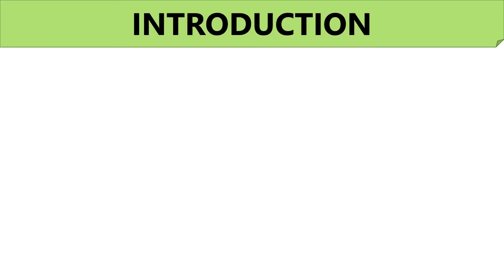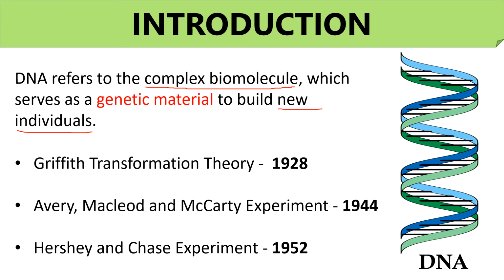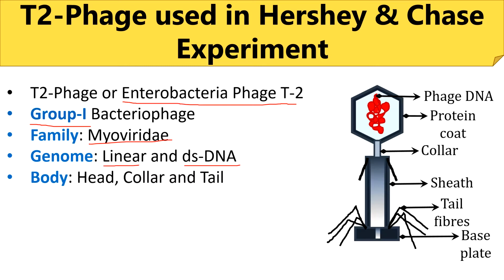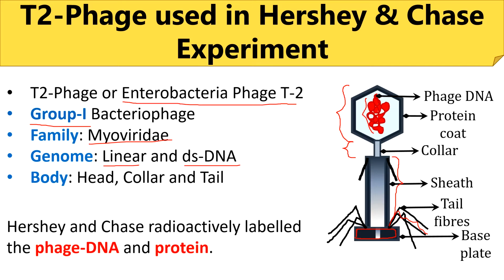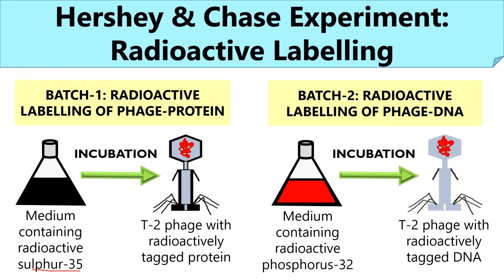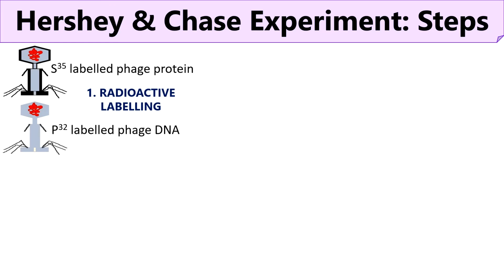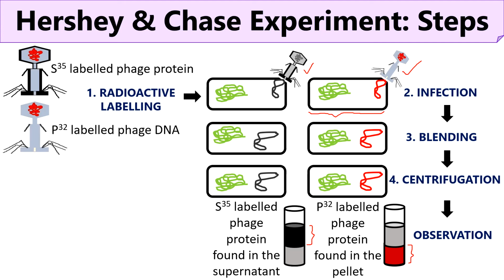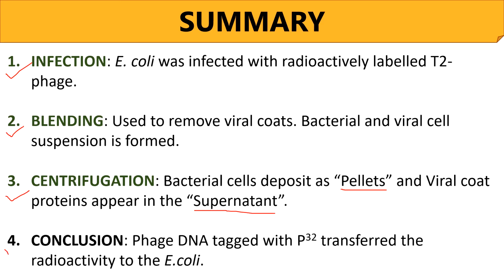Hershey and Chase Experiment (Steps with Diagrams)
The video begins with a general introduction to Hershey and Chase experiment. Then, this lecture describes the characteristics and morphology of the T-2 bacteriophage with a diagram as well as the radioactive labeling of the T-2 phage. Further steps of the Hershey and Chase experiment have been also explained along with a diagram. At last, video ends with a breif summary.